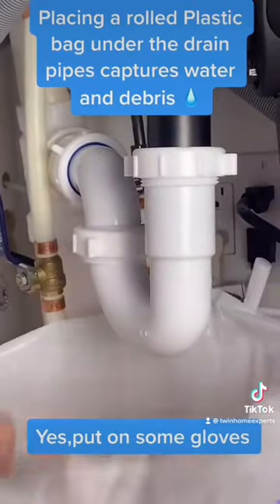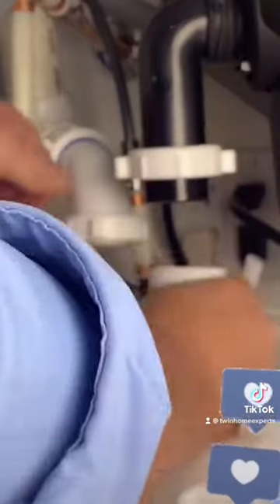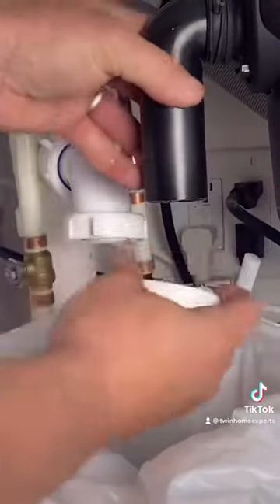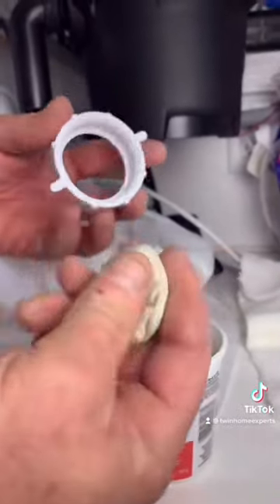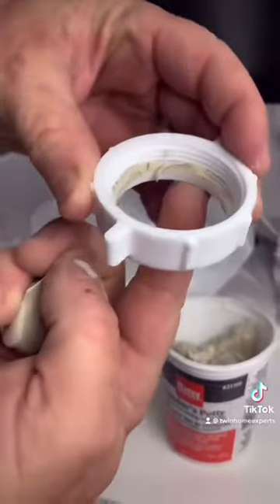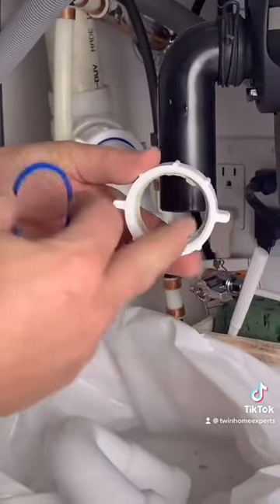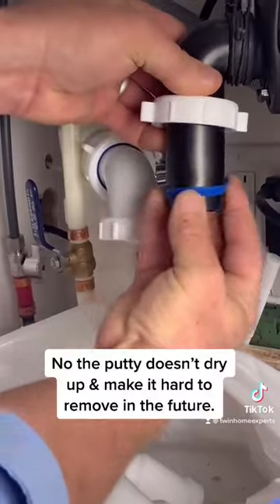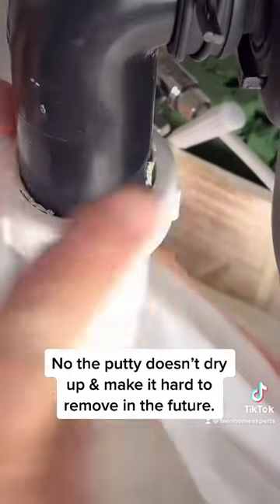The ULTIMATE way to STOP & PREVENT Drain connection leaks 💦 and save you a ton of money 💵💵💵